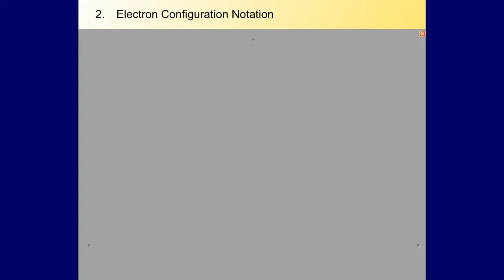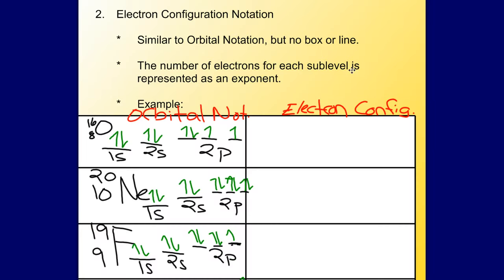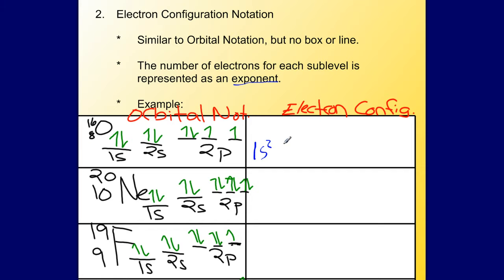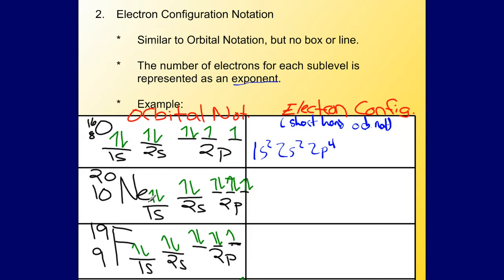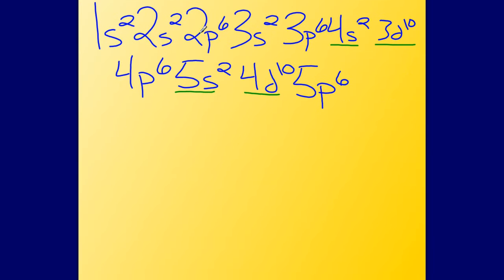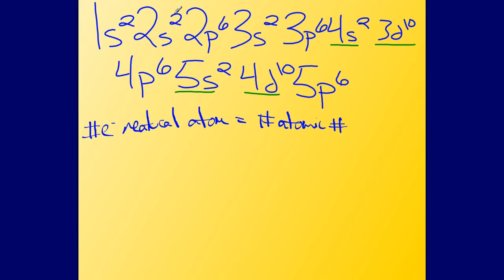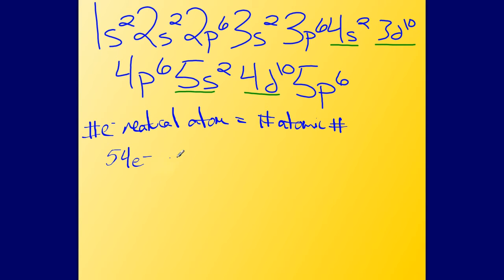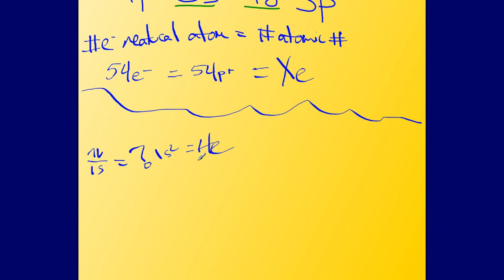Electron Configurations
Video Covering electron configurations.